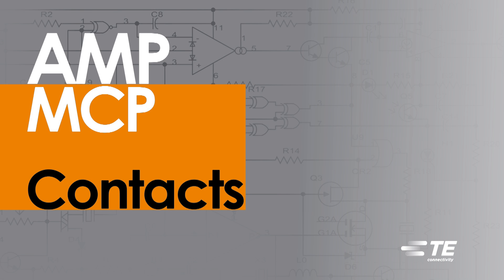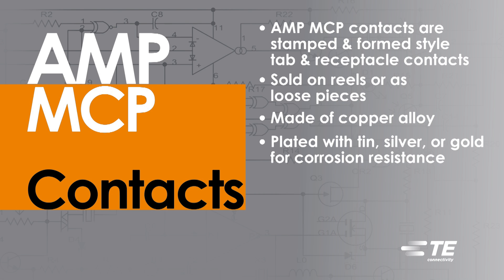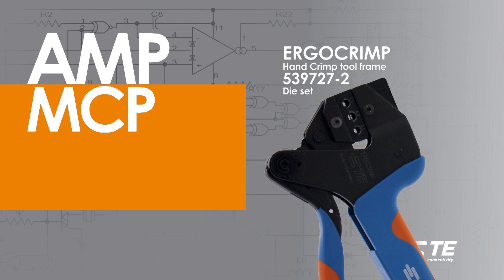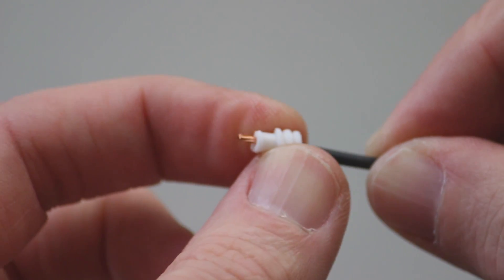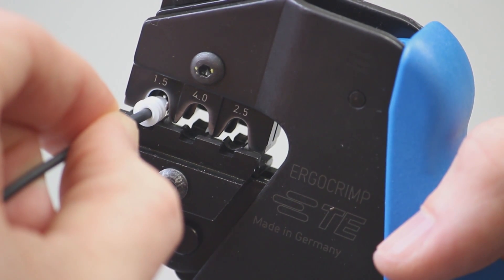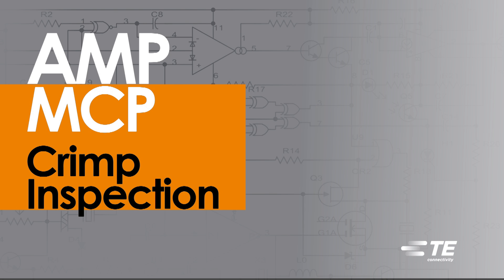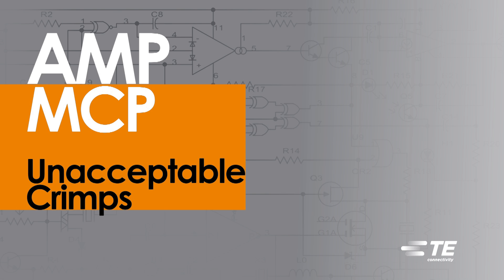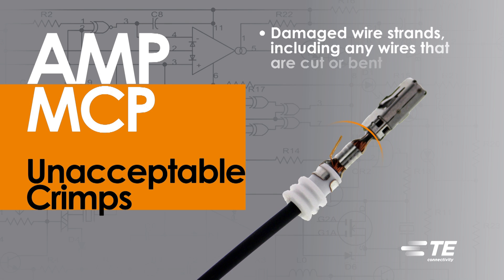AMP MCP Contact Crimping Instructions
How-to instruction video for AMP MCP Contact Crimping.

Contact Crimping
1. Begin with a stripped wire.
2. Carefully slide an appropriately sized wire seal over the wire.
3. Cycle the crimp tool to the open position.
4. Place the contact into the correct die nest.
5. Partially close the tool until the contact is held in place.
6. Insert the stripped wire into the contact.
7. Squeeze the handles closed until the ratchet releases.
8. The ratchet will only release when the tool is fully closed and the crimp is complete.